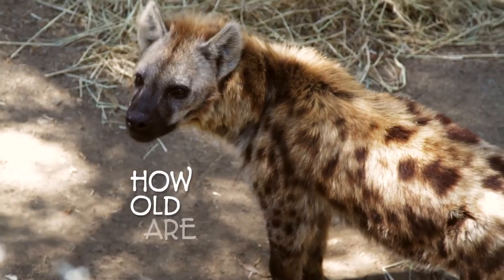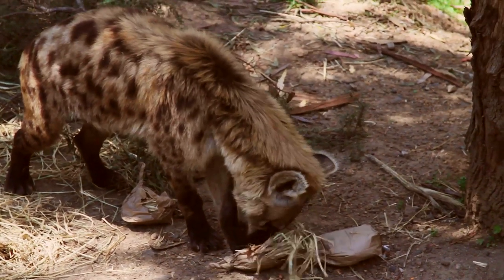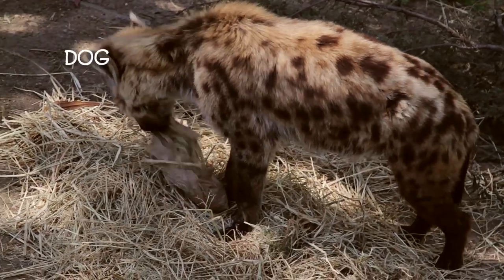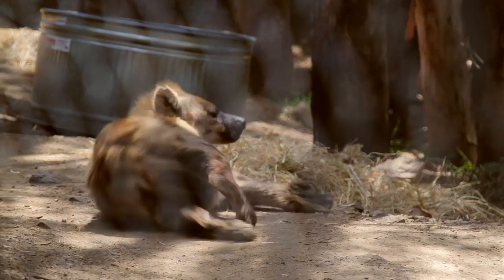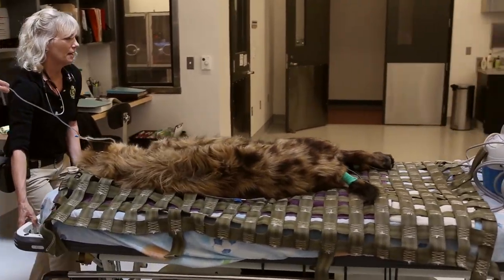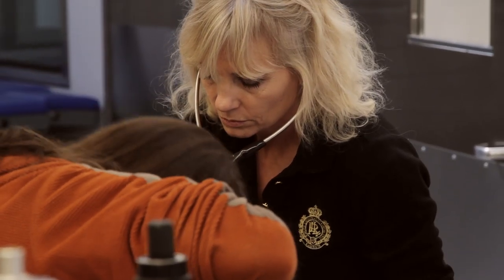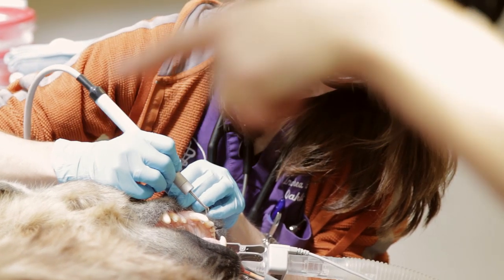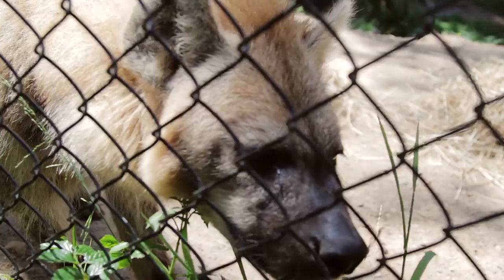Animal Jam at Oakland Zoo with our Hyenas!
The company's focus is on teaching young girls about the sciences and empowering them to be future leaders in conservation, research, and innovation. Thank you Animal Jam!